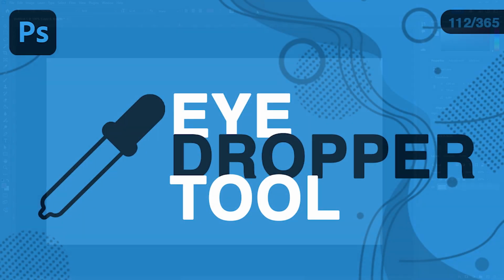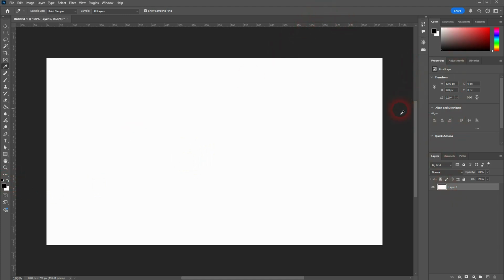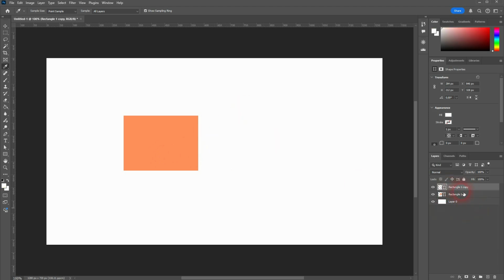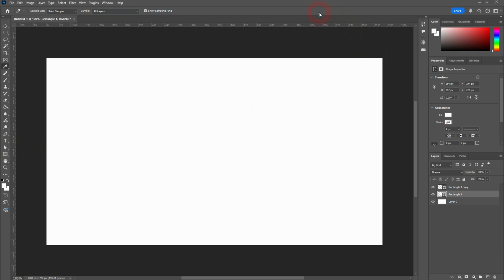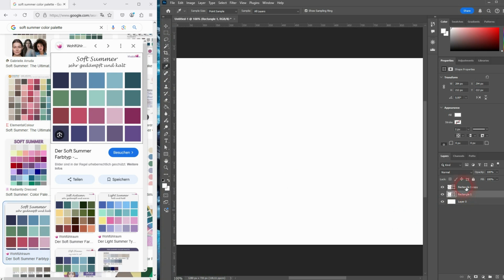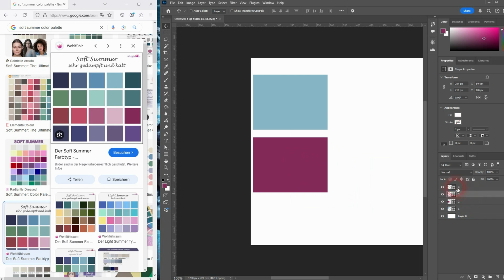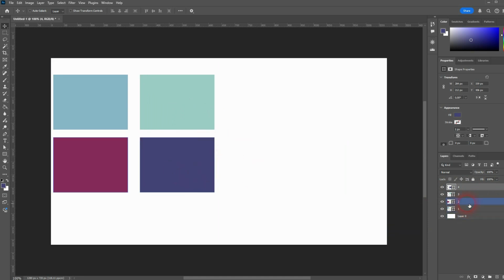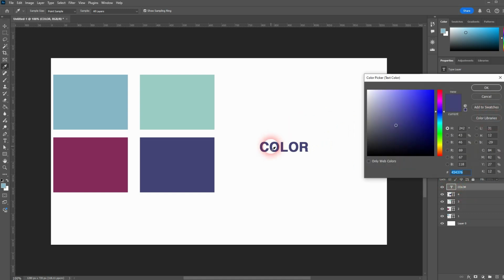How to Use the Eyedropper Tool in Photoshop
Learning Photoshop in 365 Days - Day 112: In this tutorial I'll show you how to use the eyedropper tool in Adobe Photoshop.